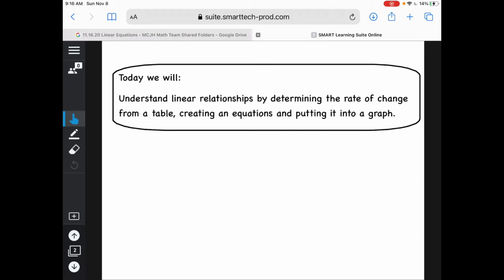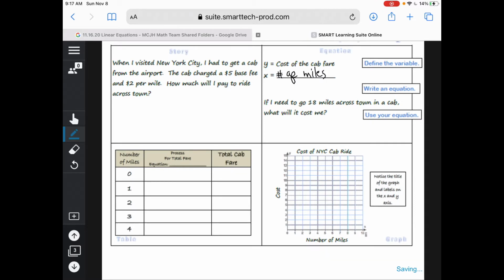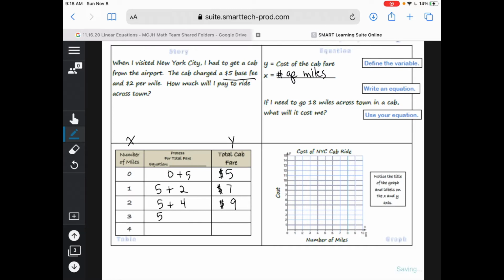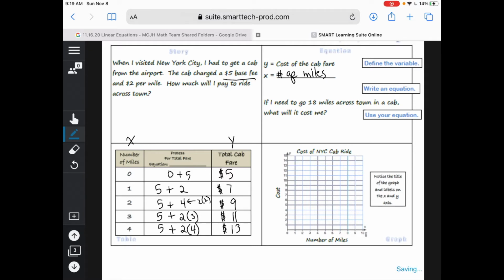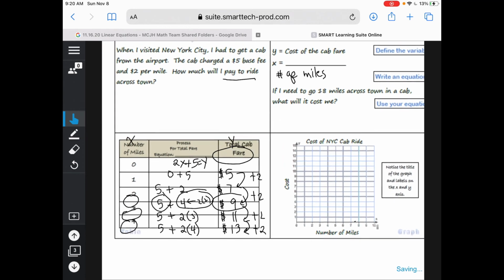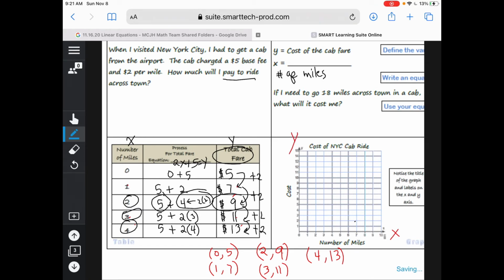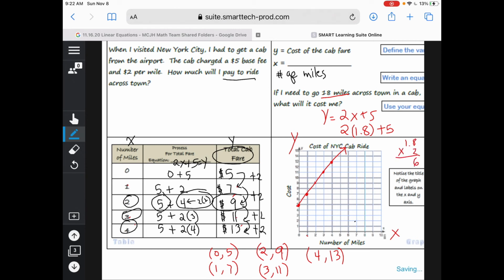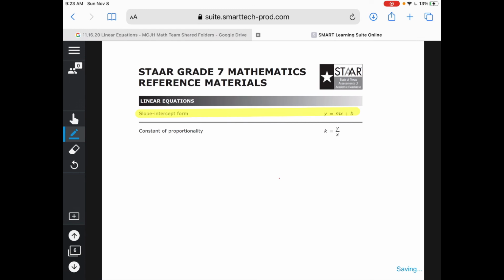ACA linear relationships day 1